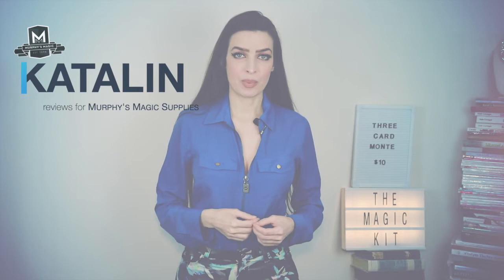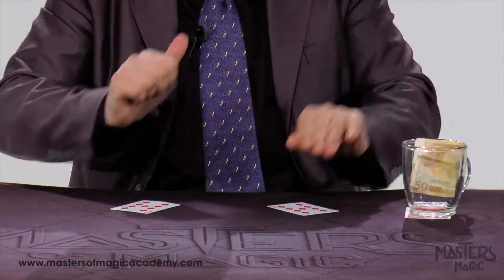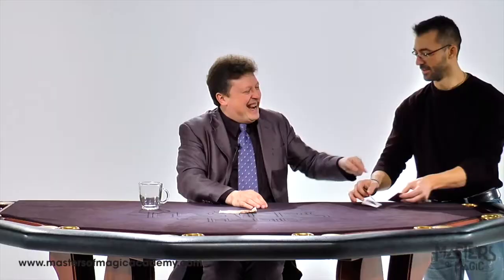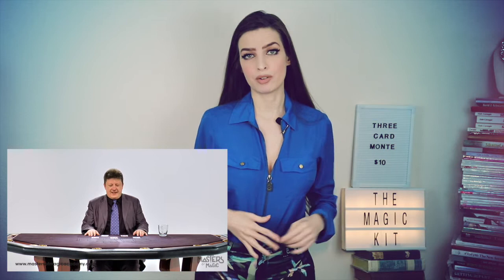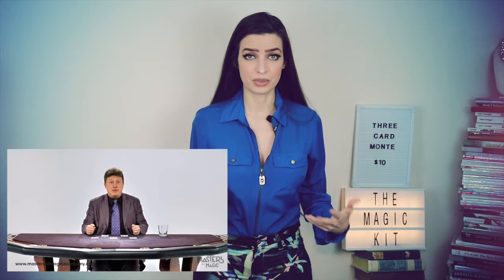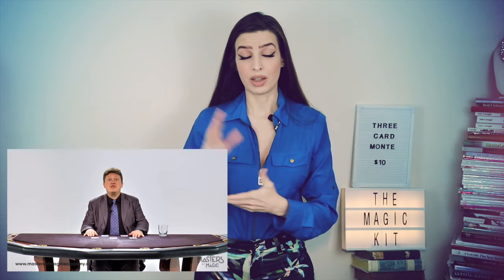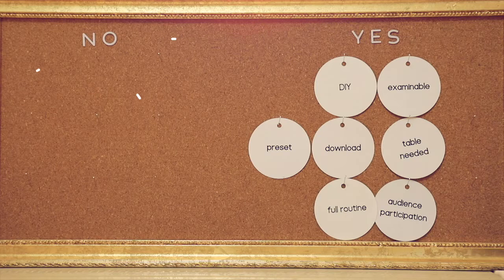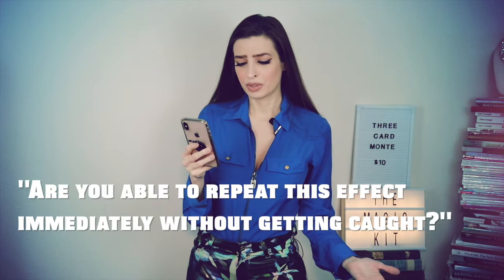My Magic Review of the Three Card Monte by Henry Evans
Thanks for Murphy's Magic for sending me this project so I can create a magic review video for you guys! Read more and get additional tips and notes about this effect on my blog ➜

SEND ME YOUR FAVORITE MAGIC TRICKS TO REVIEW
Miss Katalin
8020 S Rainbow Blvd
Unit 100-232

Magic Review, video #63.

THE MAGIC KIT
My name is Katalin and I perform and create magic across the world. At the age of five, stumbling upon a Magic Kit in my grandma’s attic is when I discovered the secret world of magic. You can learn more about me on my personal . When Murphy’s Magic (largest wholesaler of magic) contacted me about reviewing some of their products, I was very honored. Inspired by my own story, I quickly created to be a place where I can post all my review related writings and videos. I’m NOT getting paid to market or say anything good about any product by anyone. I think this is very important for you to know. I simply love magic and I’m interested in receiving/opening/writing about magic products when I have the time. I pick the products that I already like the most, therefore, my goal is not to criticize a creator or a fellow thinker, but to show you my favorite finds. I’m here to help you discover the secret world of magic, like I did when I found my very first Magic Kit.